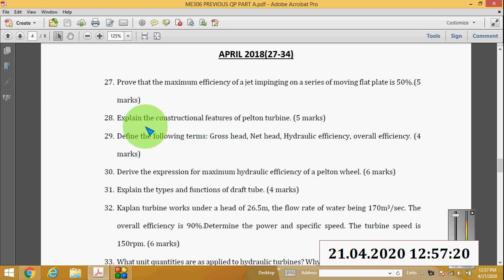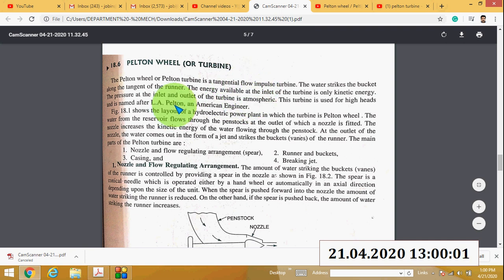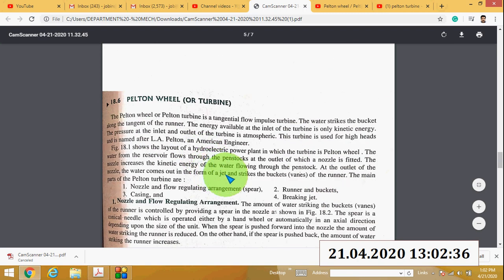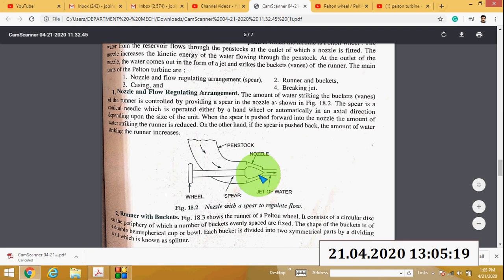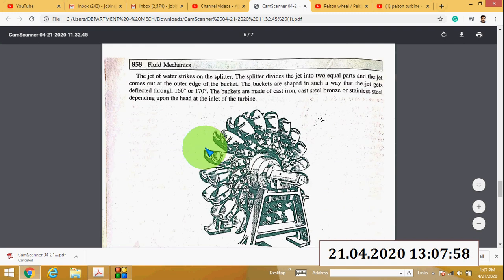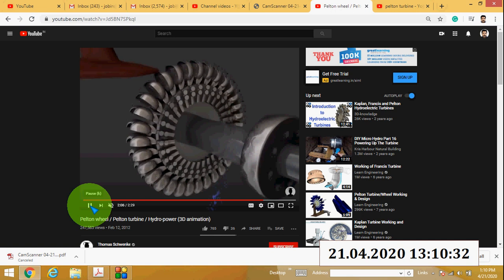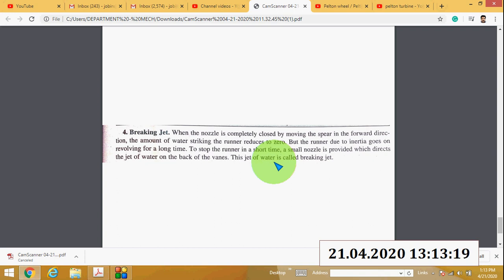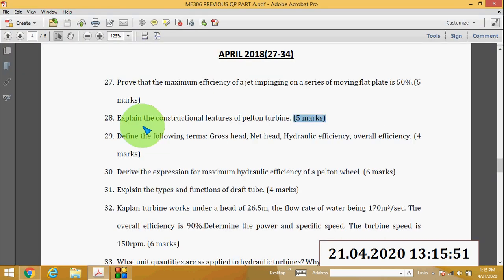CONSTRUCTIONAL FEATURES OF PELTON TURBINE